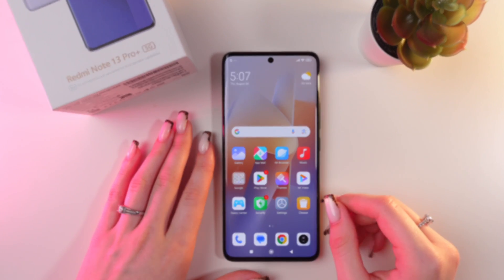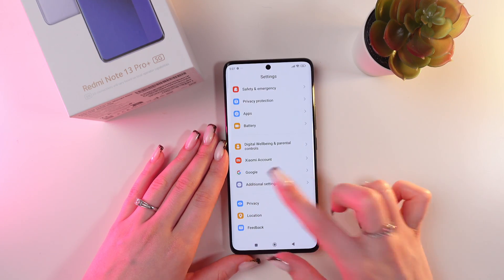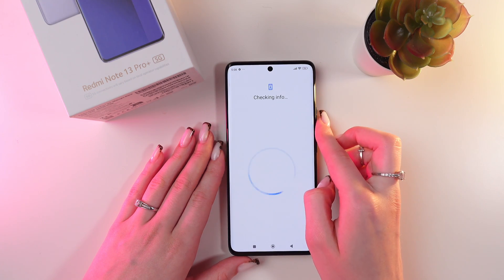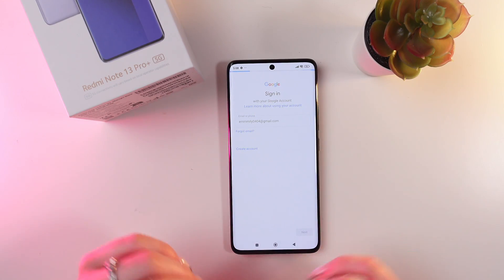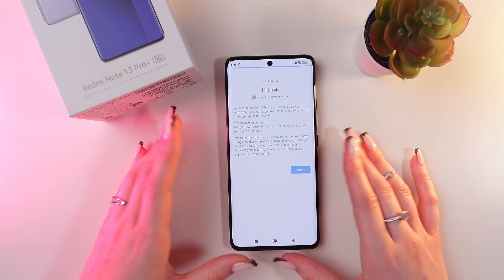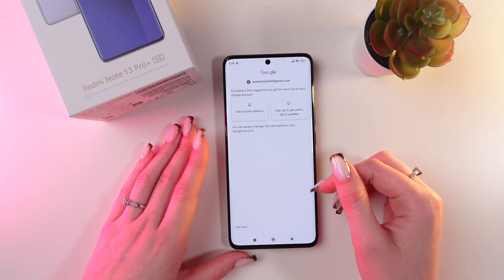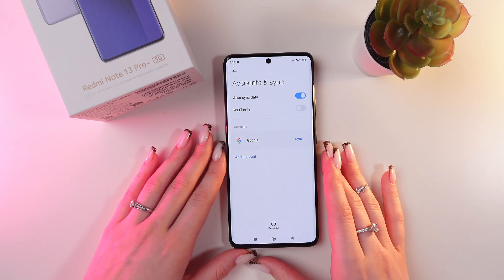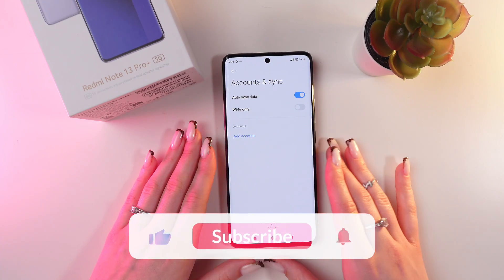How to Add or Remove Google Account on Xiaomi Redmi Note 13 Pro+ 5G: Quick Setup Guide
Struggling with managing your Google accounts on the Xiaomi Redmi Note 13 Pro+ 5G? This video will guide you through the process of adding, removing, and adjusting Google accounts on your device. Whether you're setting up a new account or removing an old one, this step-by-step tutorial provides everything you need to know for a smooth and hassle-free experience. Follow along to ensure your accounts are set up exactly the way you want them.